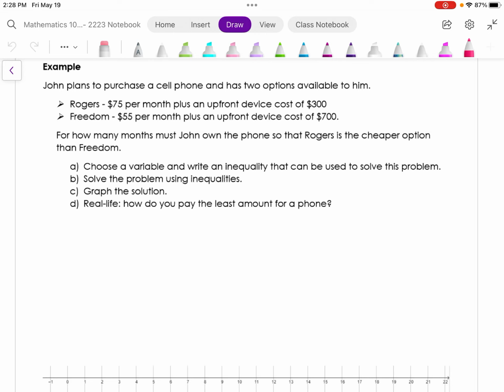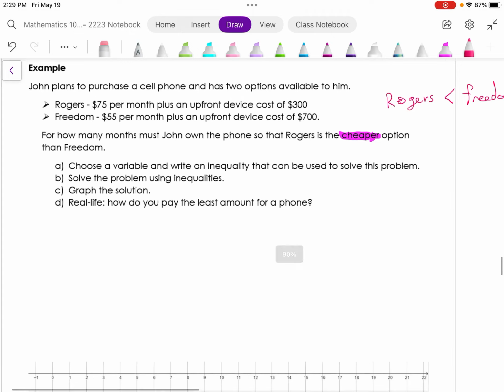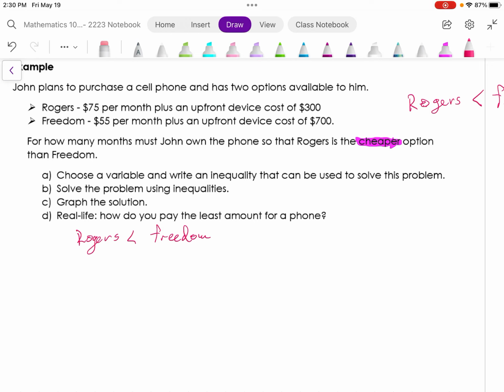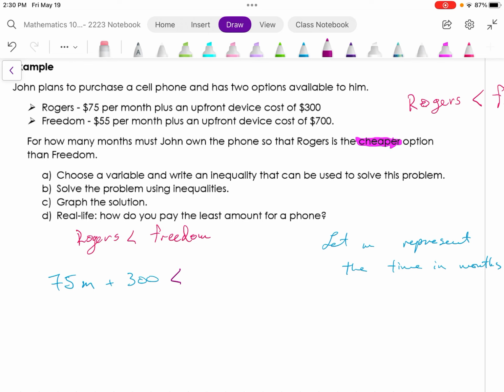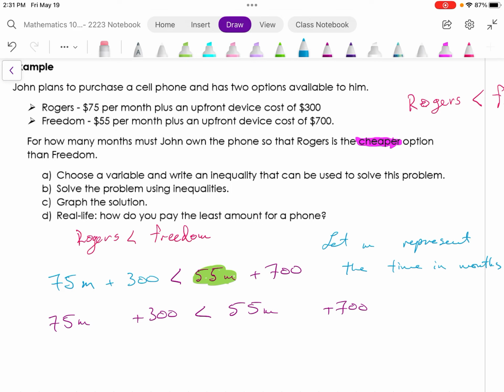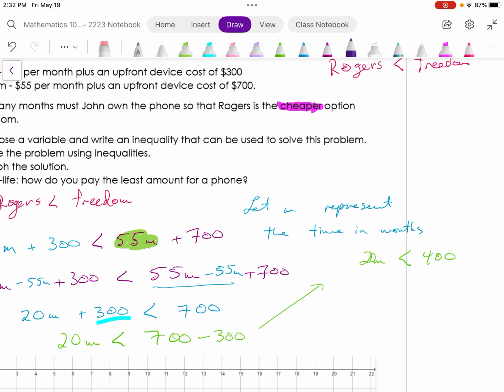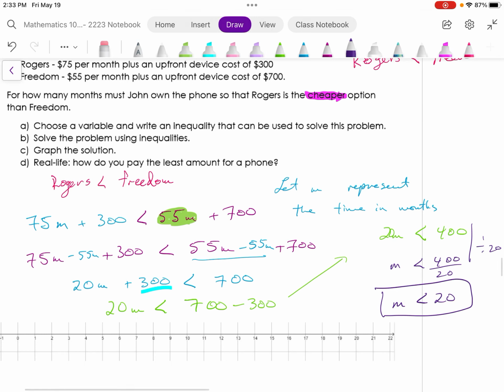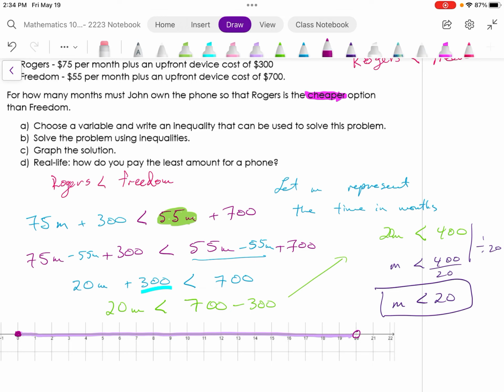Math9 6.4b Solving Linear Inequalities-Adding and Subtracting